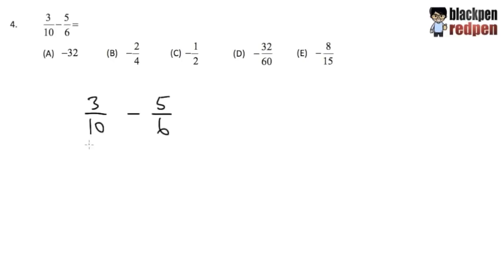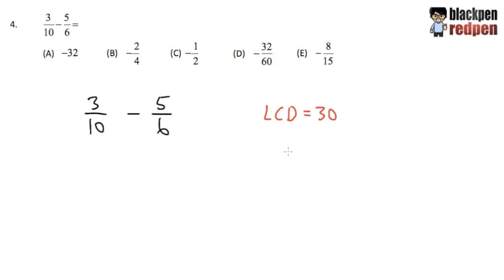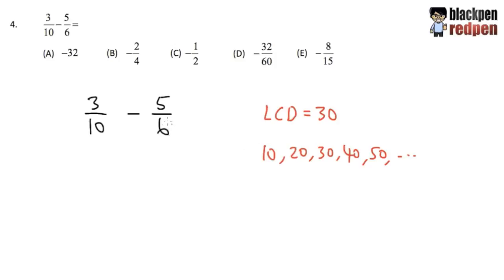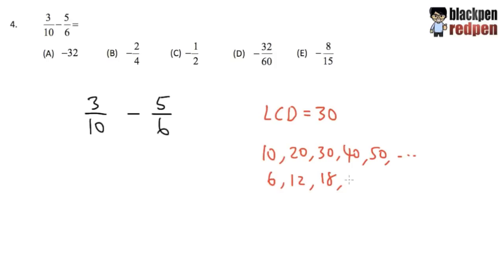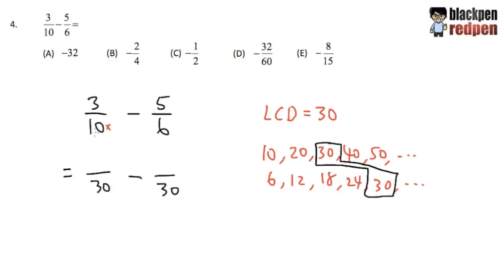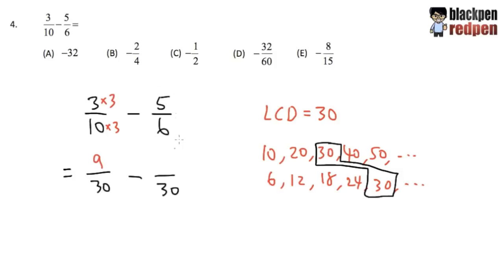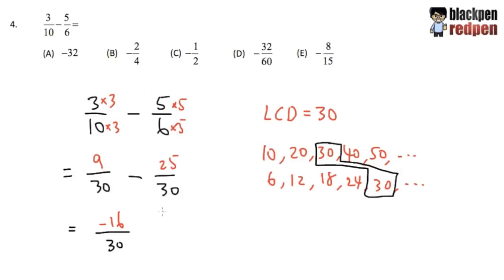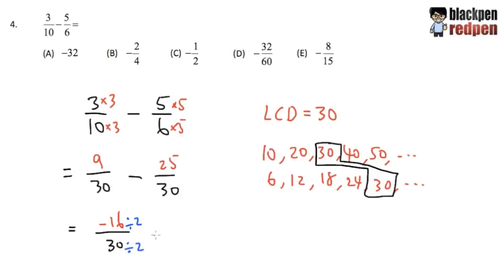Elementary Algebra Q4 | Pierce College math assessment sample MDTP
Q4, subtract fractions with different denominators

blackpenredpen